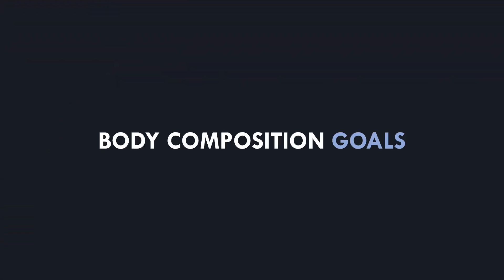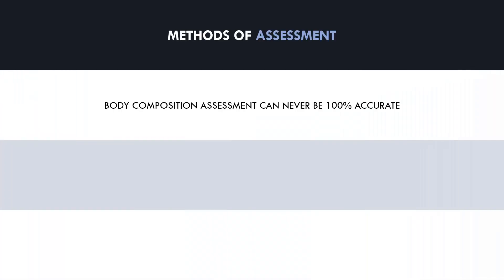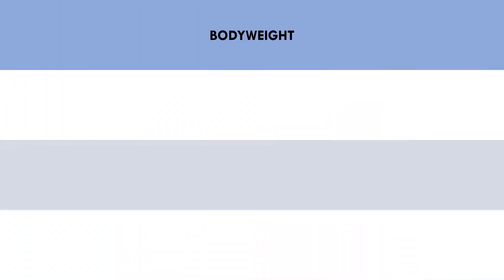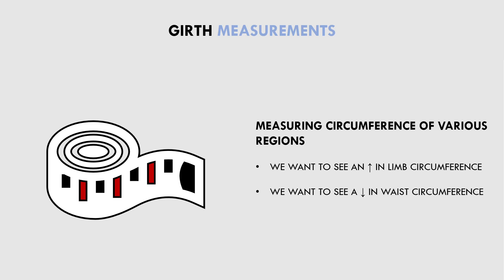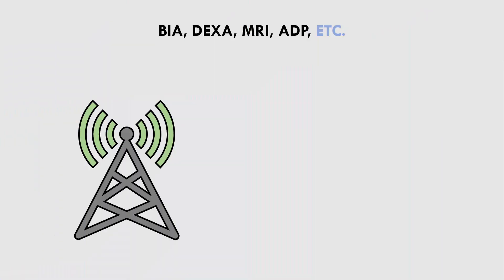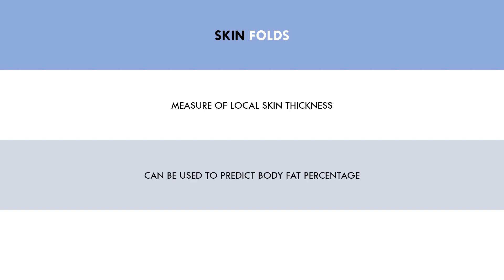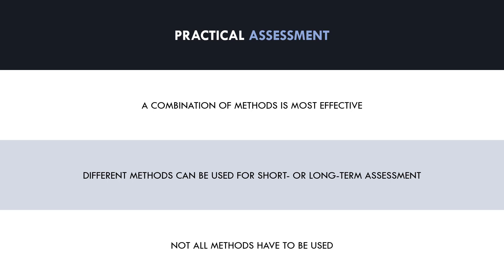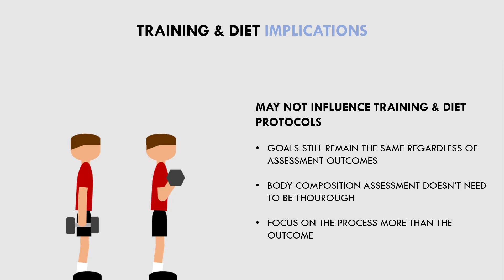How to Assess Body Composition | Training & Diet Implications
This video will cover how body composition can be assessed, and what this means for training and diet protocols.